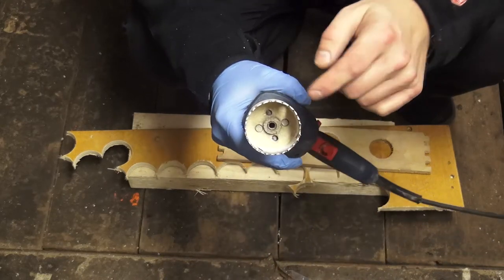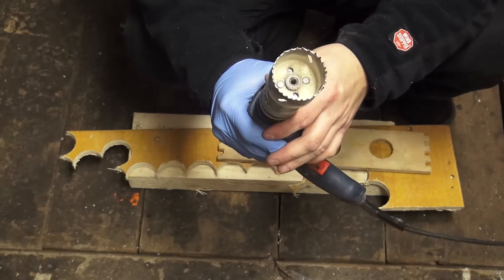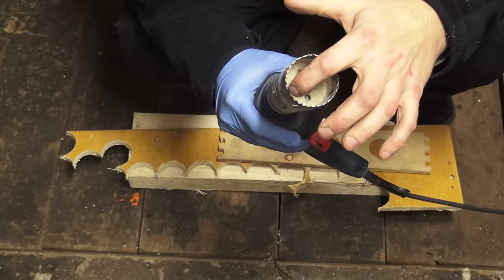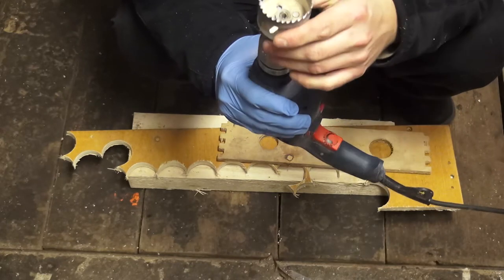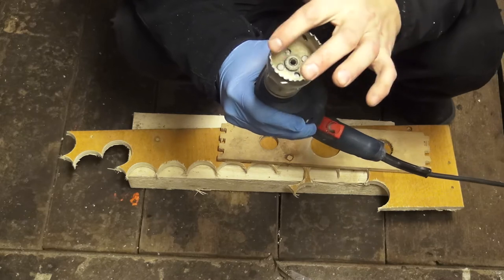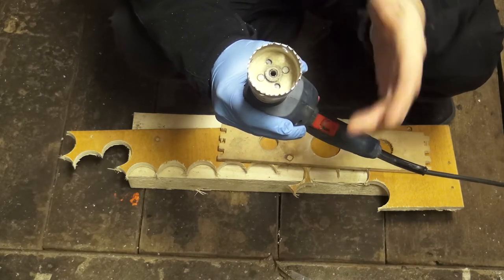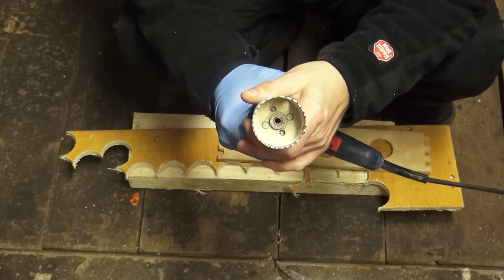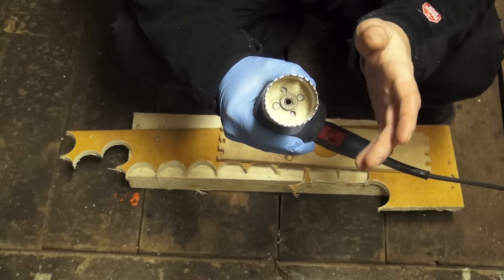plywood nozzle and endcap for rocket motor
This is how I make my sugar rocket motors.